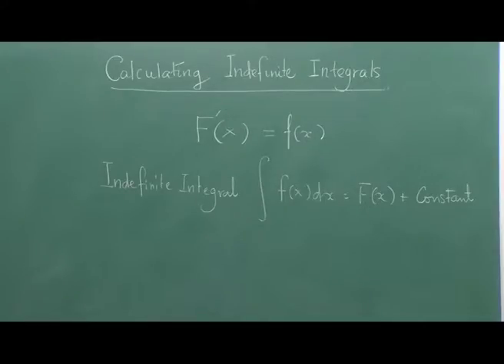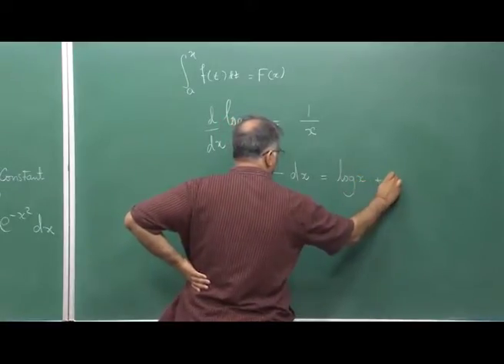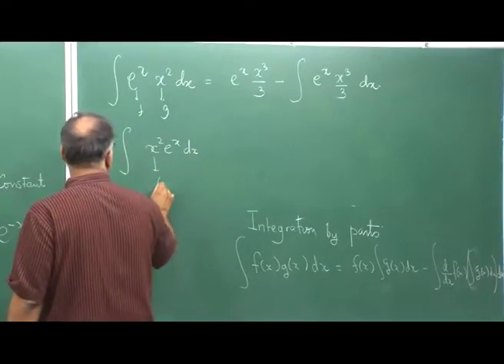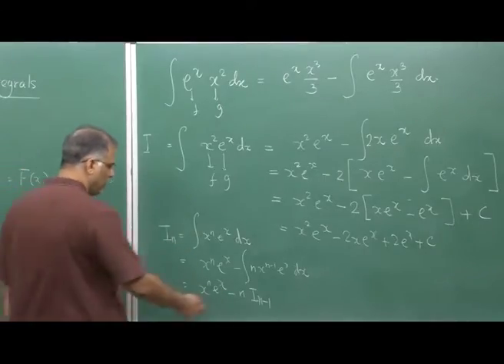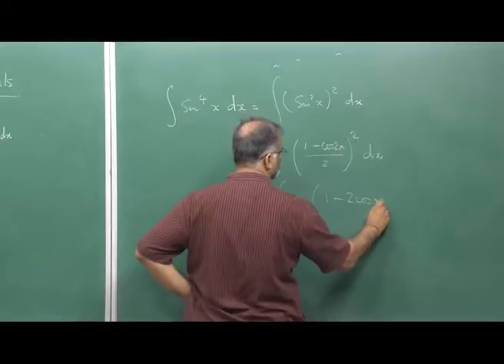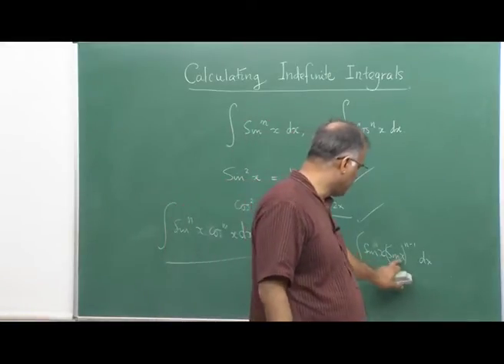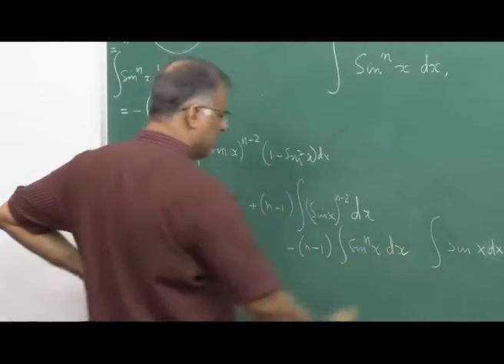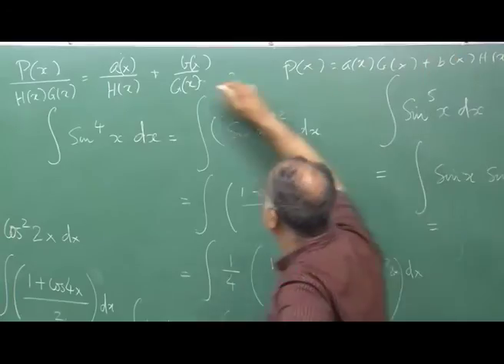Calculating Indefinite Integrals